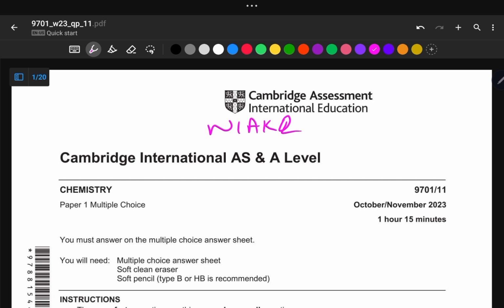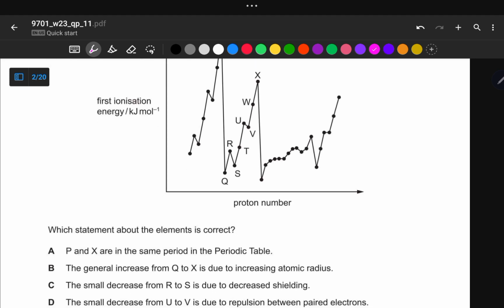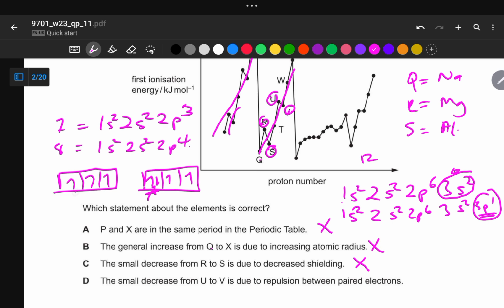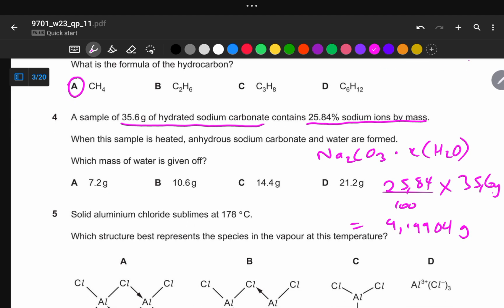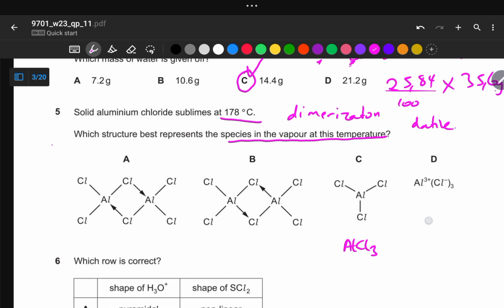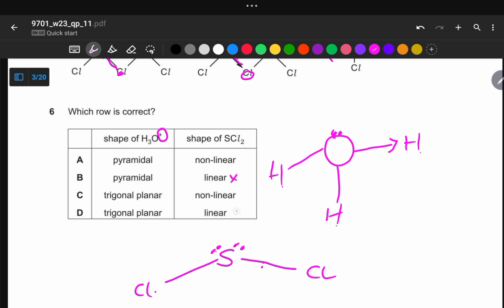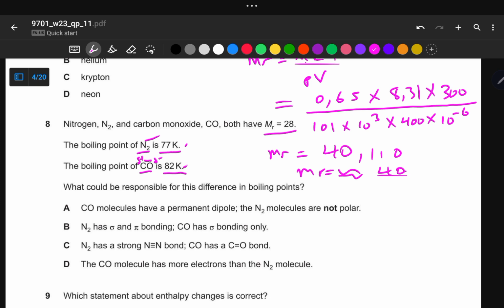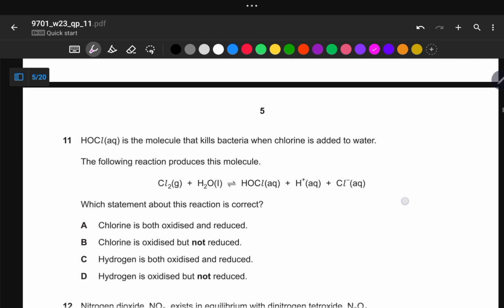As & A LEVEL CHEMISTRY JUNE 2023 P11 Q1-10